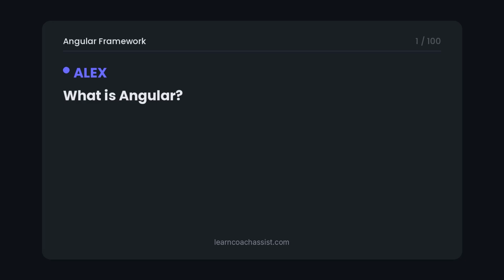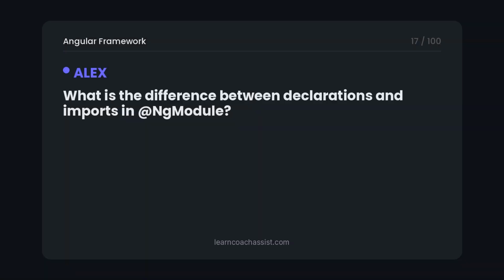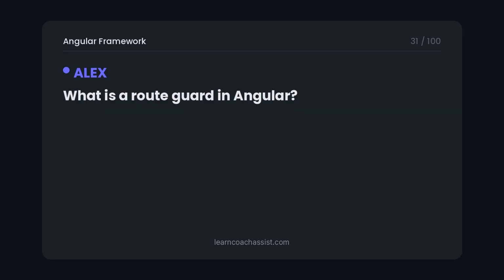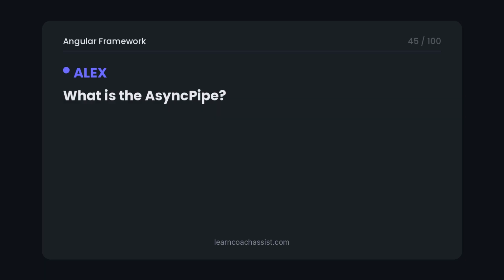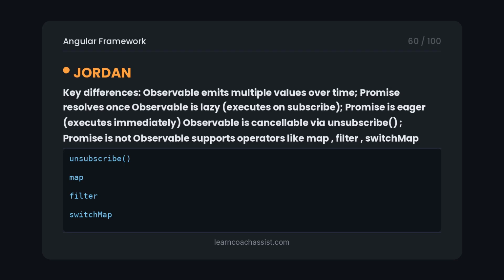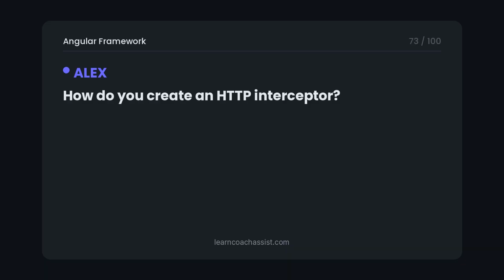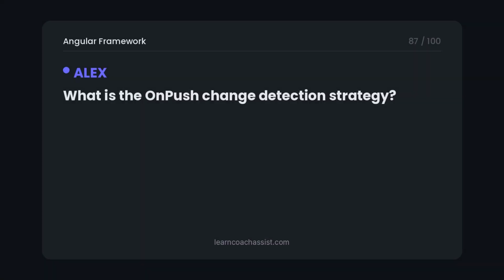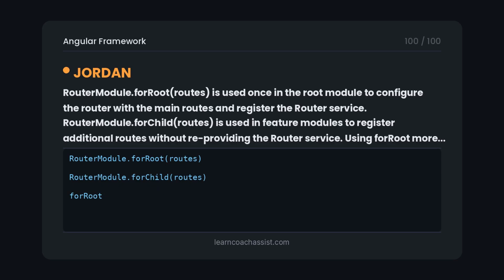Angular Framework - All Questions & Answers | LearnCoachAssist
Full Q&A walkthrough for Angular Framework from LearnCoachAssist.